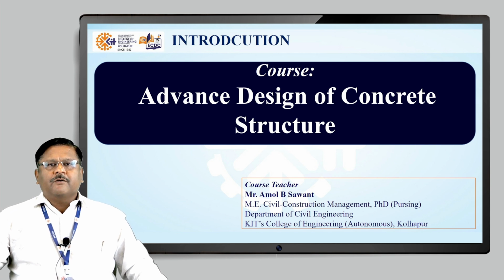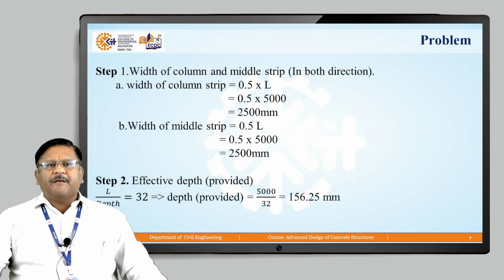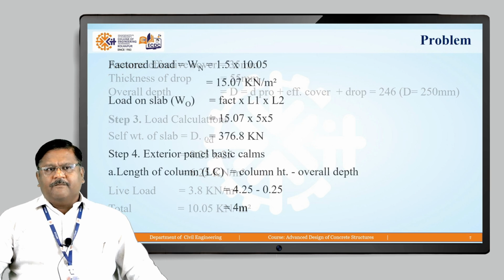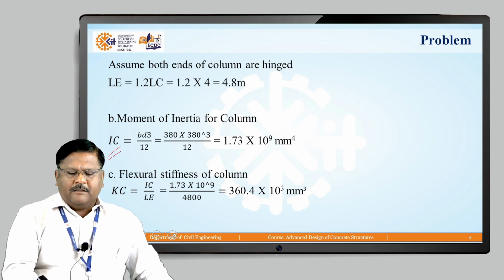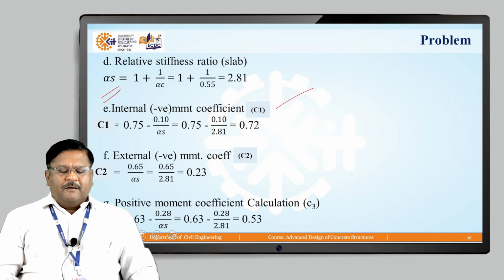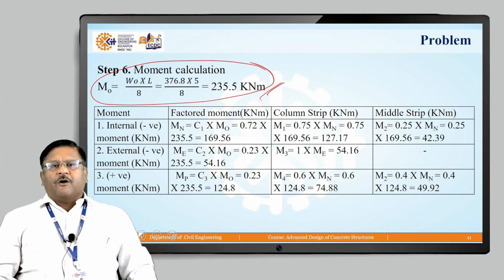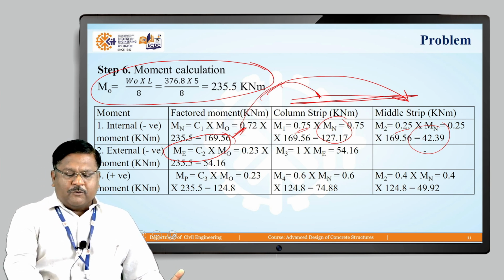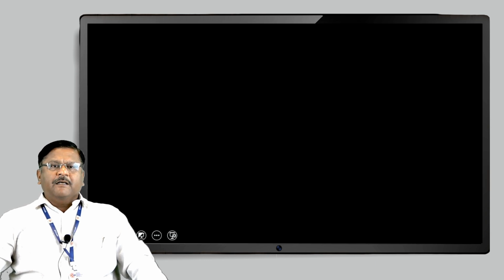Flat Slab Lecture 5